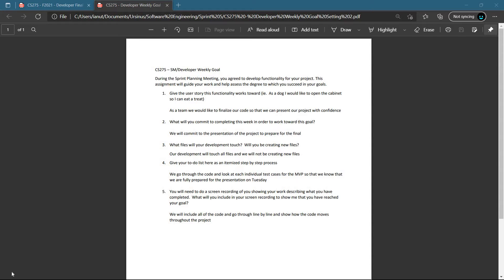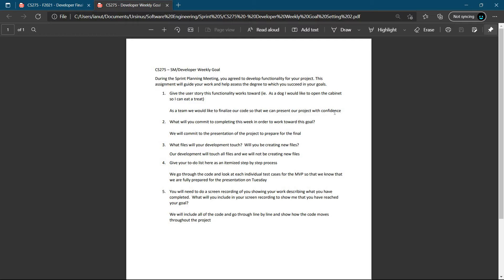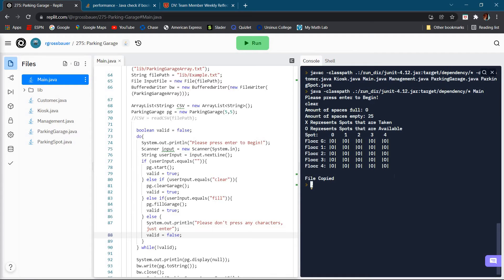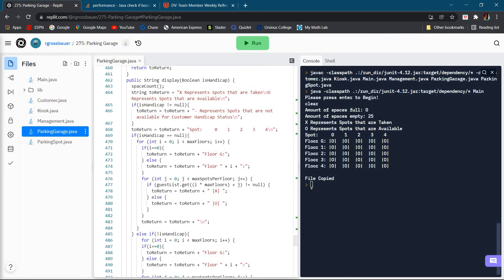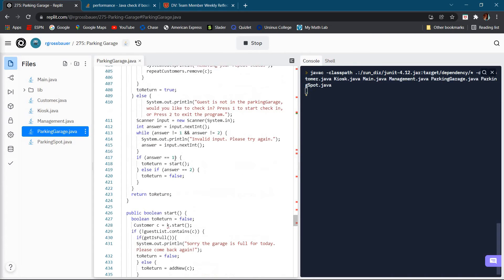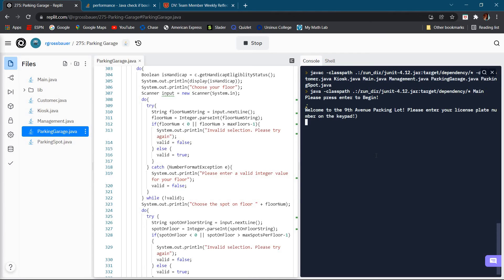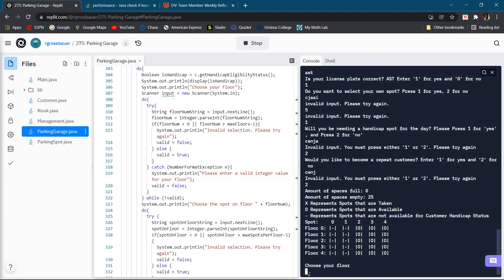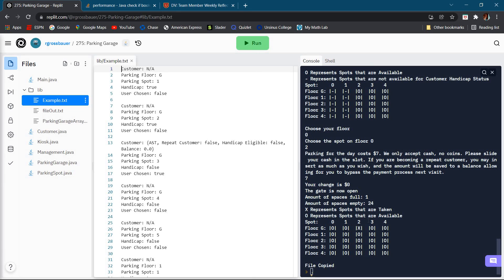Screen Recording 12 12 2021 2 21 59 PM